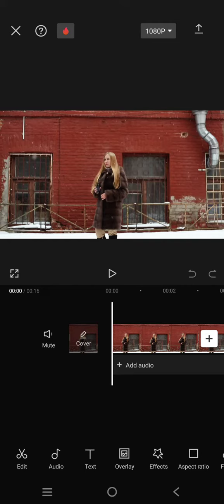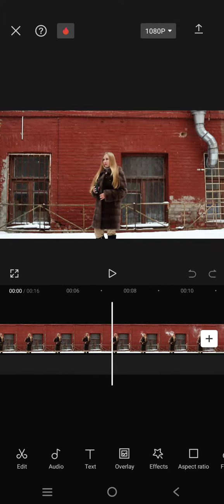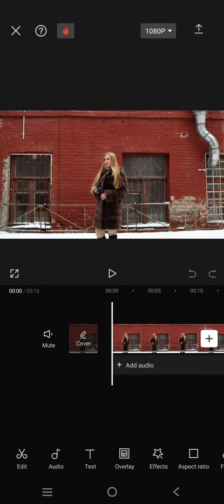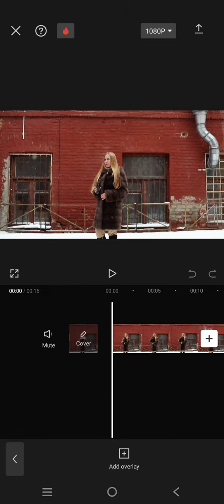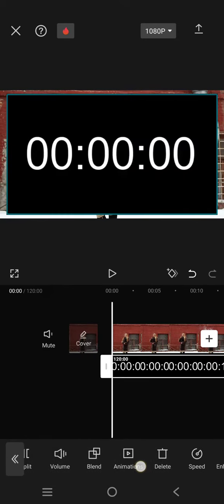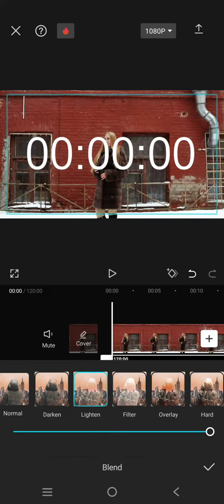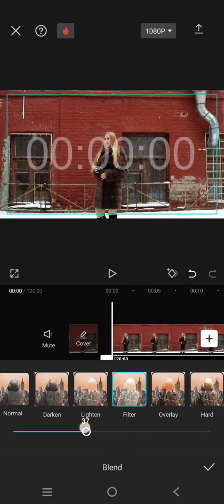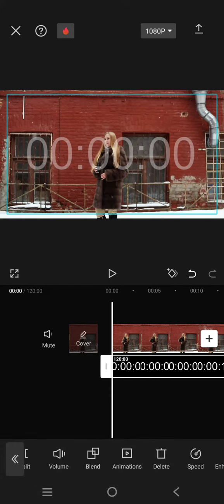~ Time Stamps Unveiled: Transform Your Videos with This Quick Editing Trick in CapCut! ⏰🎥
Unlock the potential of your videos with the ultimate editing hack – adding time stamps in CapCut! In this tutorial, we'll guide you through the quick and easy steps to transform your content and engage your audience like never before.

🕒 Mastering Time Stamps in CapCut: A Game-Changing Editing Trick! 🚀🎥

Have you ever wondered how to make your videos more interactive and user-friendly? The answer lies in time stamps! With just a few simple steps in CapCut, you can enhance your content and keep your viewers hooked.

Why Use Time Stamps?
Time stamps allow your audience to navigate through your video effortlessly, finding the content they're most interested in. Whether it's a tutorial, vlog, or any other content, time stamps can significantly improve the viewer experience.

How to Add Time Stamps in CapCut: Step-by-Step Guide

Import your video into CapCut.
Download a time stamp overlay from YouTube.
Add the overlay and choose your preferred filter.
Adjust opacity and size to your liking.
Trim the overlay based on your video duration.
It's that simple! By the end of this tutorial, you'll have mastered the art of adding time stamps to your videos, elevating your content creation game.

Ready to boost your video engagement? Leave a comment sharing your thoughts and any questions you may have – we love hearing from our community!

Transform your videos today with the magic of time stamps in CapCut – let's create content that captivates! 🌈📹